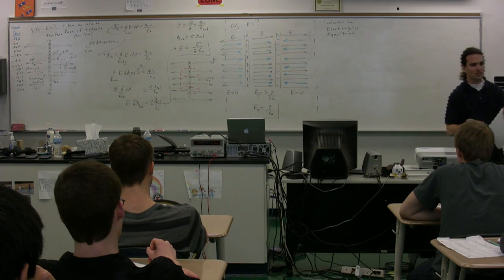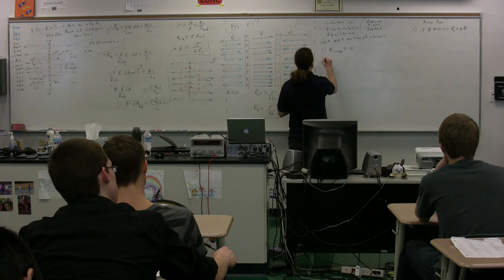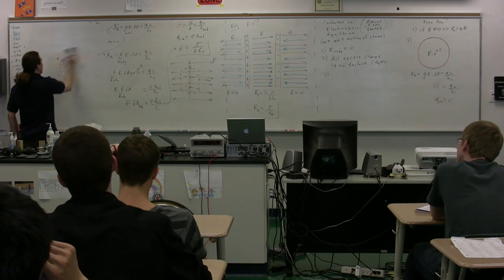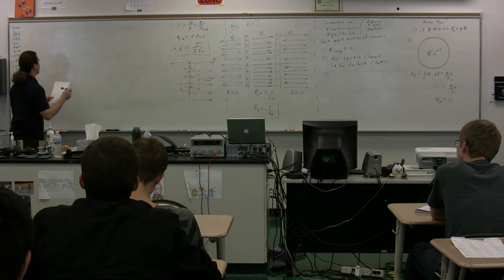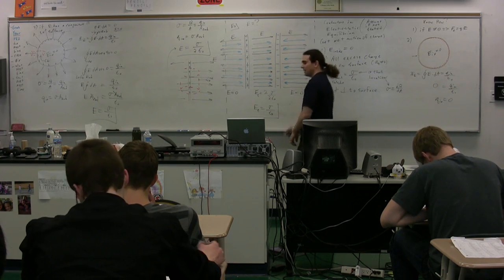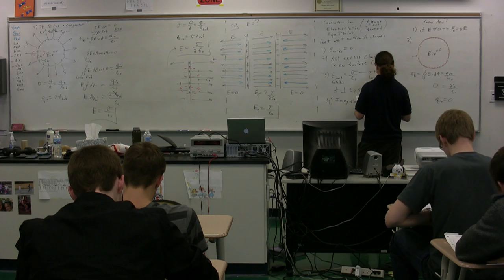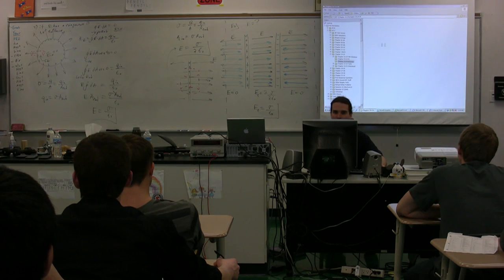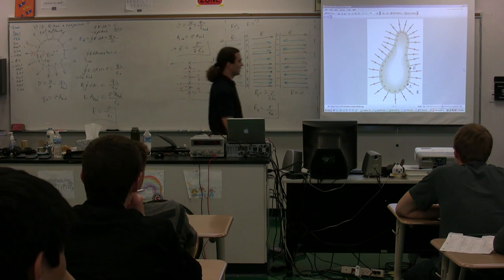Introduction to Conductors in Electrostatic Equilibrium - AP Physics C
AP Physics C Introduction to Conductors in Electrostatic Equilibrium. has Lecture Notes, Groupings and Sequencing of my lecture videos. (yes, I moved my website.)